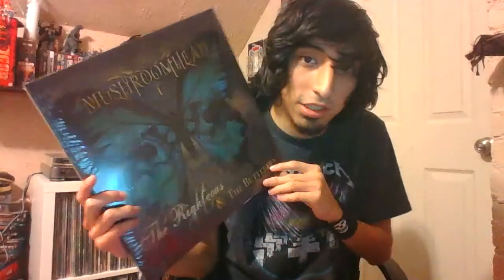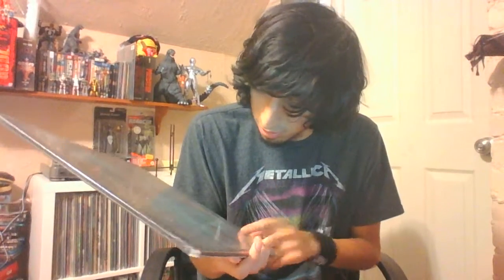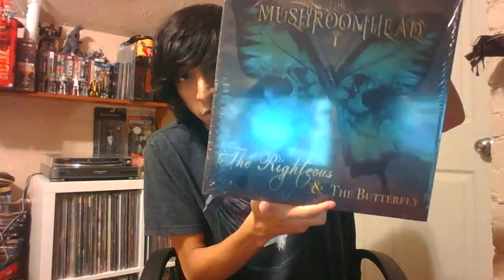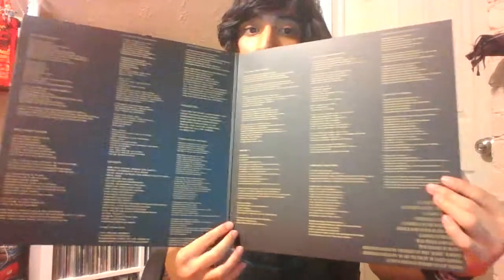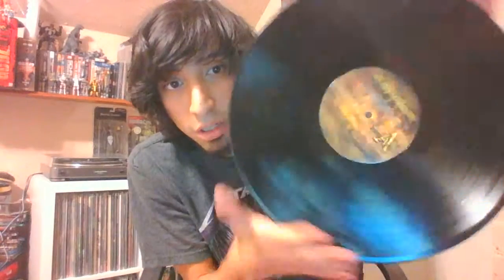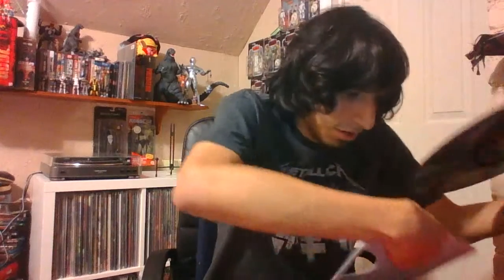Mushroomhead the righteous and the butterfly vinyl unboxing